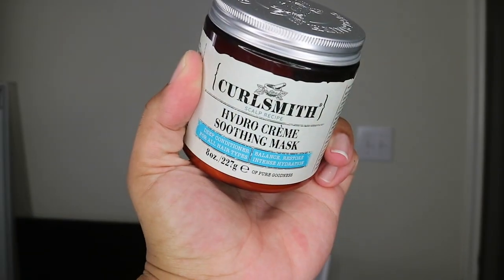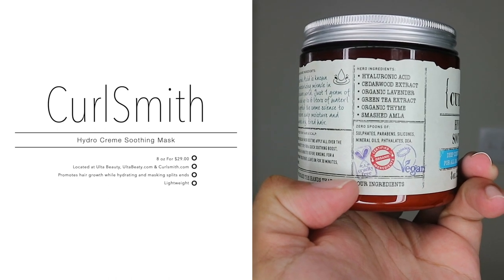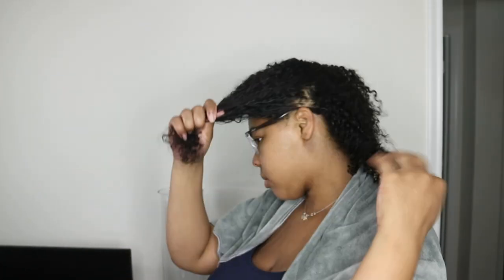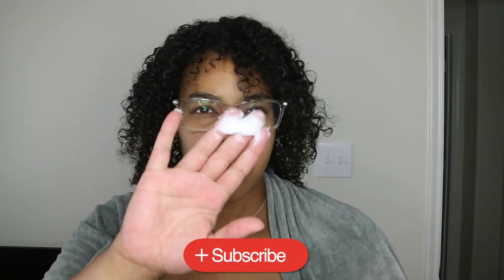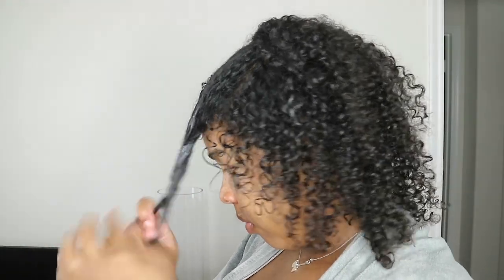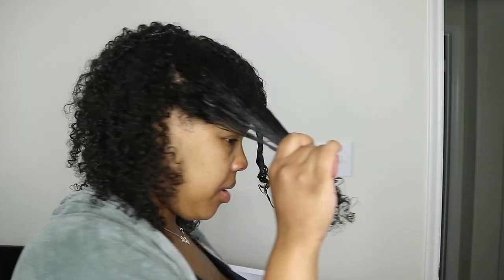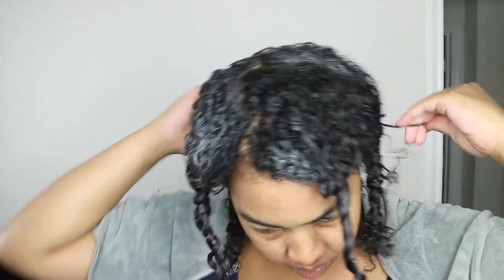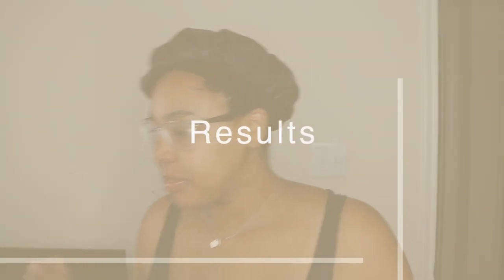CURLSMITH Hydro Creme Soothing Mask Demo: Review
CURLSMITH Hydro Creme Soothing Mask Demo: Review Thanks guys for stopping by! hope love this hair mask for lowporosity hair
DONT forget to GIVE this video a T H U M B S U P and S U B S C R I B E WATCH IN HD**

Thinking of Us Youtube Library